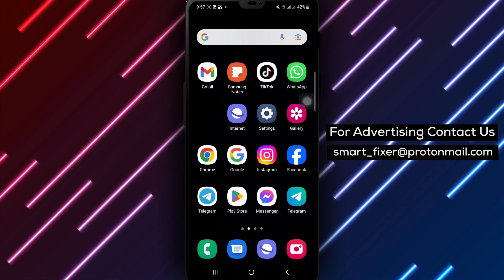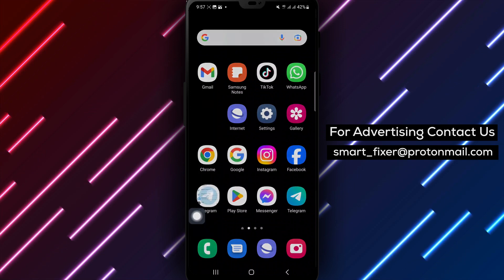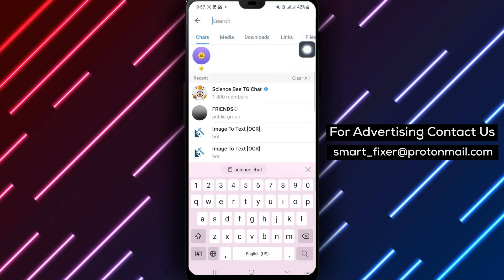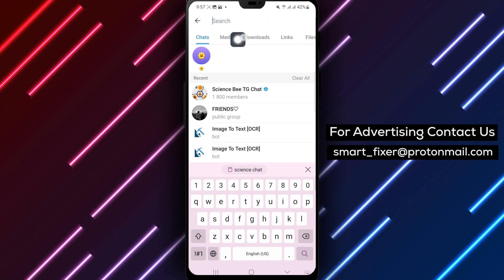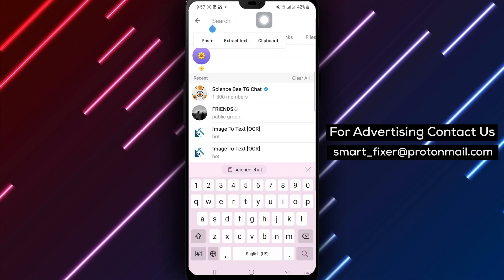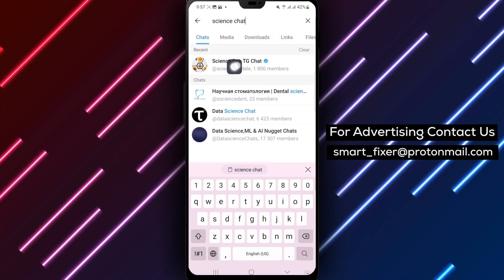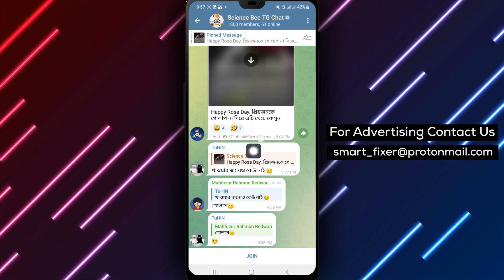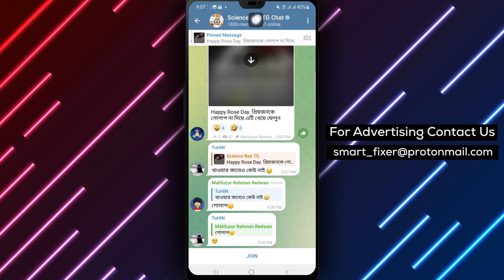How To Join Group Chat On Telegram (Updated)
Looking to join a group chat on Telegram? In this video, we provide a full guide on how to join a group chat. Follow these steps:

1. Open the Telegram app on your Android device.
2. Tap the search icon at the top right of the screen.
3. Type in the name of the group you want to join.
4. Tap the group from the search results.
5. Tap "APPLY TO JOIN GROUP" at the bottom of the screen.

By following these steps, you can easily join group chats on Telegram and connect with others.